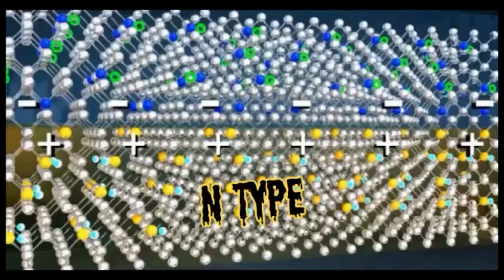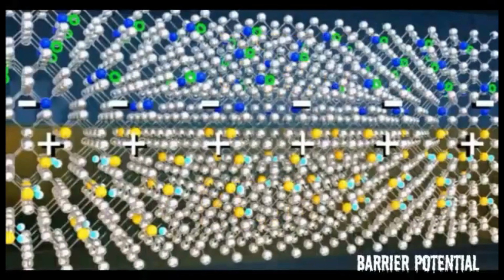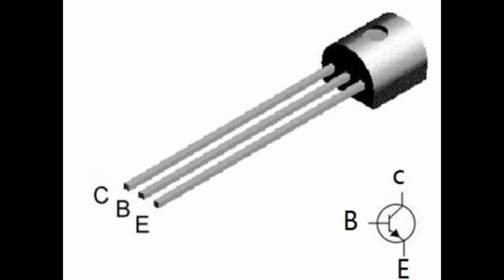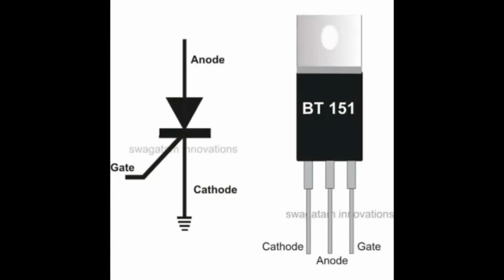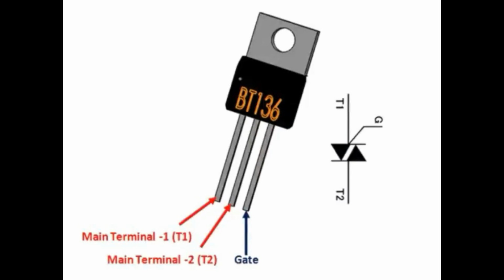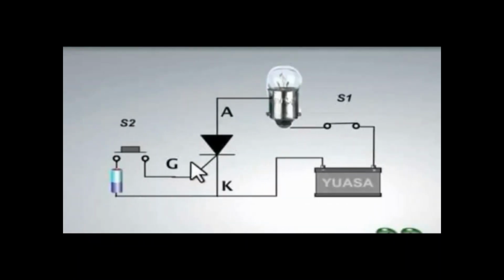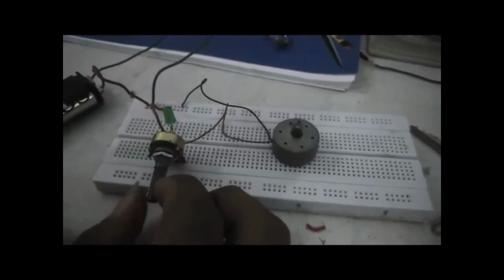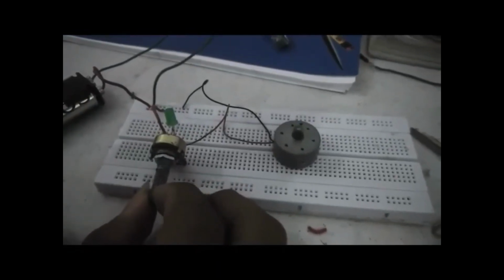"DIMMER LIGHT CONTROL EXPLANATION"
In this video tutorial we were going to explain on how Triac works and its function into a circuit.

We were tackle also:
1. Diode (P and N junction)
2. SCR(Silicon Controlled Rectifier)
3. Application of SCR
4. Application of Triac

We were also show to you on how to create a dimmer light controller and explain the relationship between its phase and time with the RL circuit.

Materials to be used in creating a dimmer light controller.
1. 400VAC Capacitor
2. DB 3 DIAC
3. BT 136 TRIAC
4. 1K ohm Resistor
5. 500 K ohm Variable Resistor
6. Wires #24 & #16
7. Receptacle
8. Bulb
9. Breadboard
10. 220 V power supply